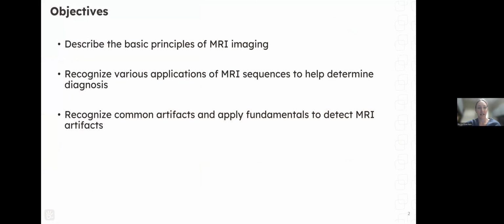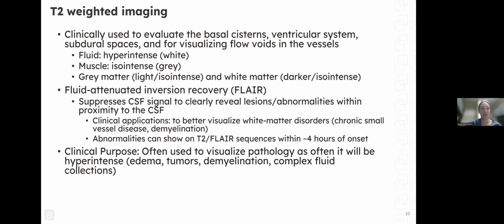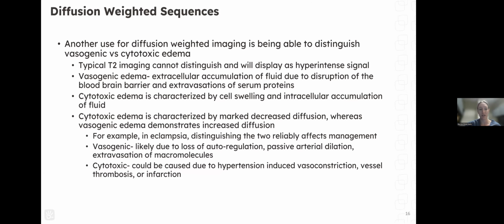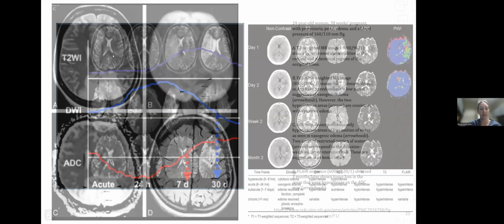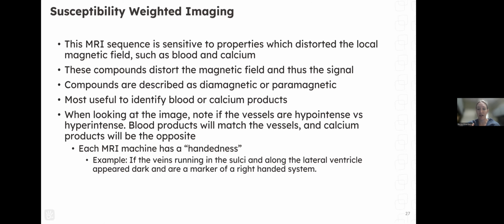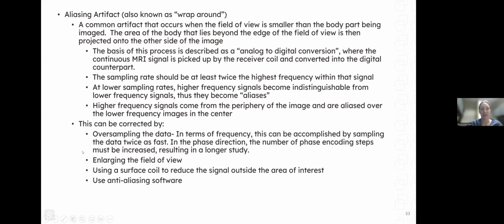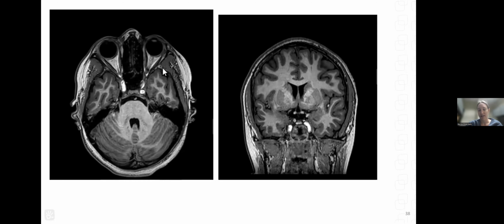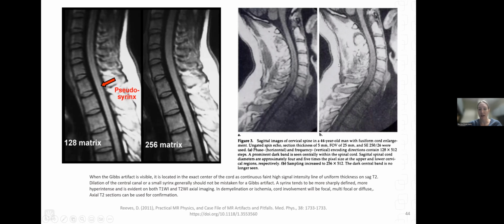NSGR: Fundamentals &Applications of Magnetic Resonance Imaging & Common Artifacts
NSGR-Fundamentals &Applications of Magnetic Resonance Imaging & Common Artifacts by Rebecca Silverstein, DO, 4/15/2024